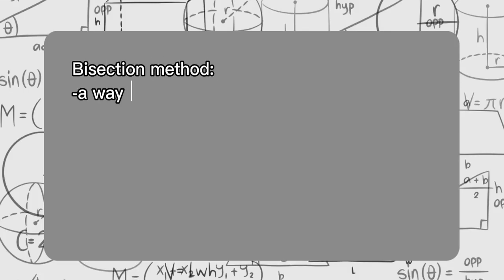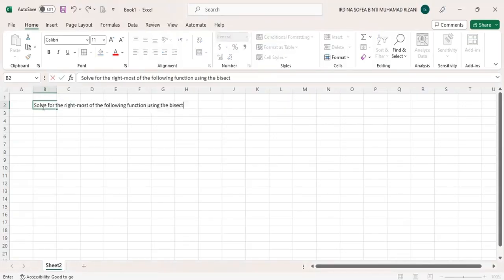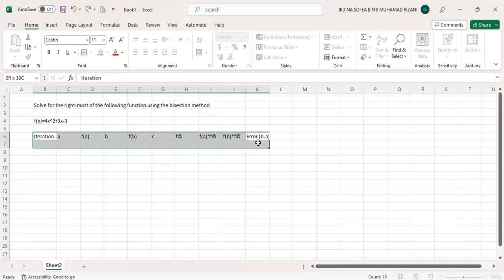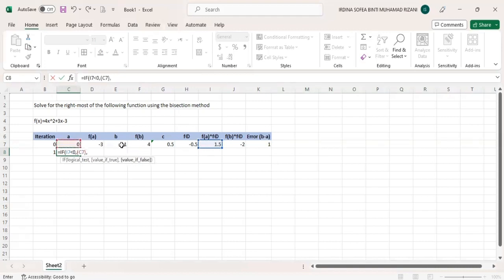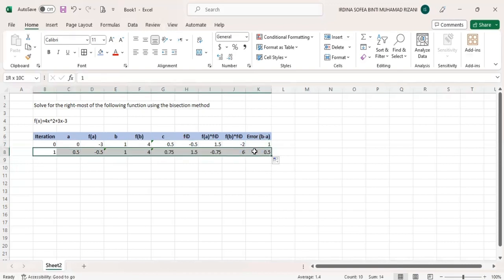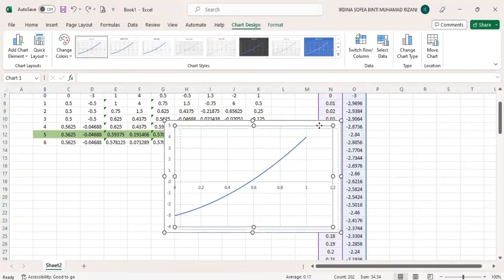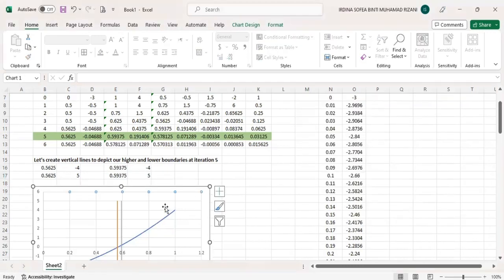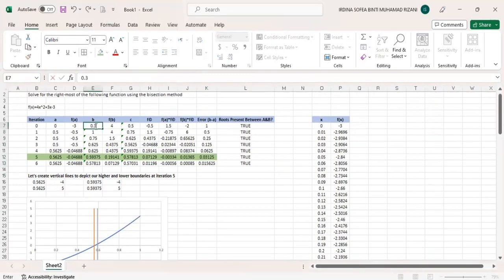HL2 G01 BM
Topic : Bisection Method
Tutorial Group : HL2
Group : The Outlast 01
Members
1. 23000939 Irdina Sofea binti Muhamad Rizani
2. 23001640 Muhammad Shahrul Izwan bin Omar
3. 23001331 Zarith Alisasofea binti Nazli